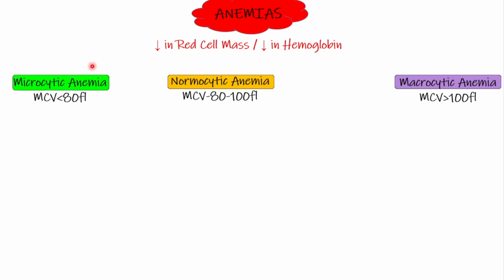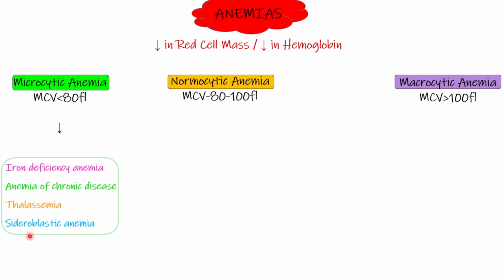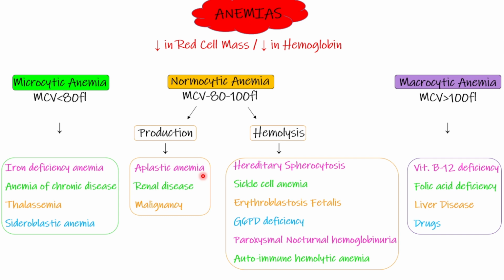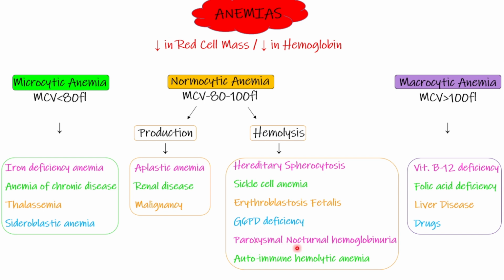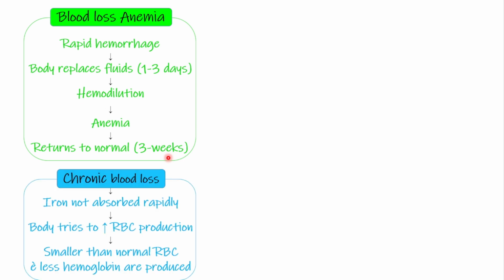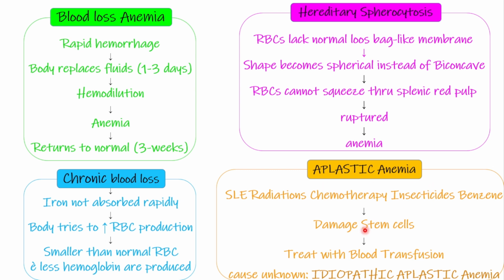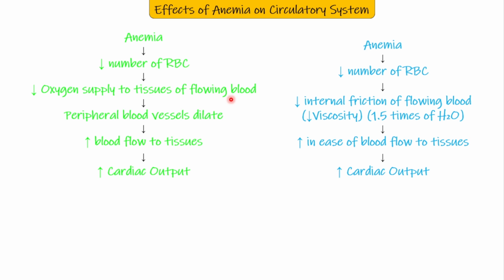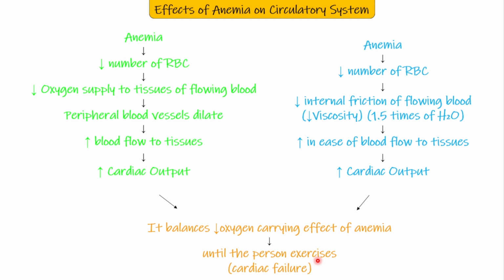Types of Anemia. Chapter 33 part 10. Guyton and Hall Physiology.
In this lecture we will study 'Types of Anemia' from the book Guyton and hall Physiology.